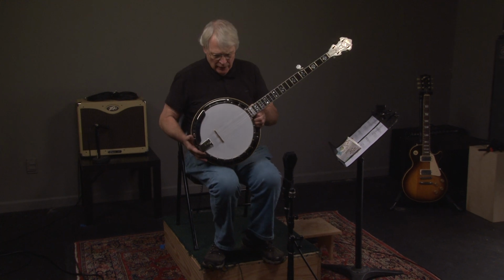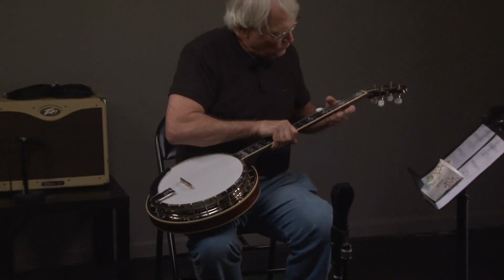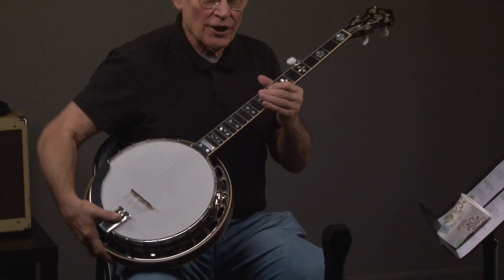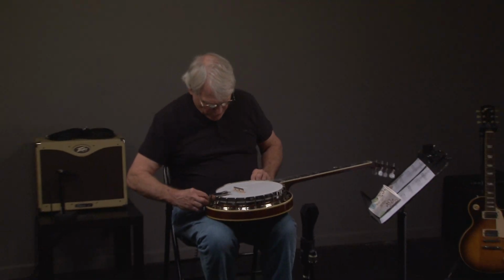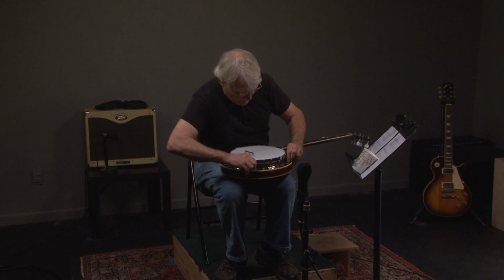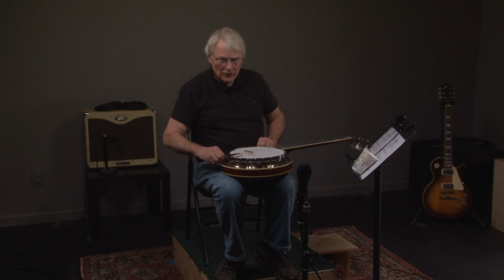1995 Gibson Earl Scruggs Standard 5 string Banjo with Geoff Hohwald $4499 BANJO WAREHOUSE ATLANTA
GEOFF HOHWALD'S BANJO WAREHOUSE ATLANTA GEORGIA

We Have More Professional Grade Pre Owned 5 string Banjos for Sale than any Store on Earth.  We also have beginner banjos that cost a few hundred dollars and often have Banjos that can cost a Few Hundred Thousand Dollars.  Our stock regularly includes Acoustic Guitars, Electric Guitars, Bass Guitars and Mandolins.

We Buy, Sell and Trade plus we can service most issues with your Banjos.

Geoff also gives lessons and does Banjo Camps a few times a year.

for more info on this and many other fine musical instruments.